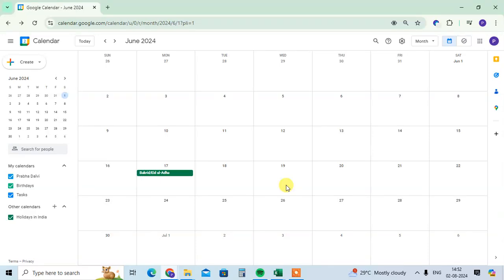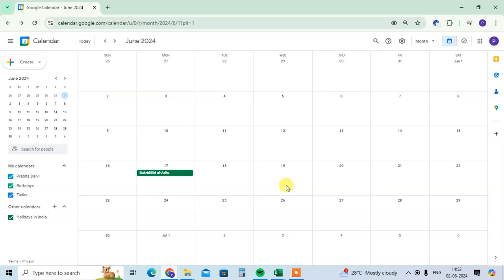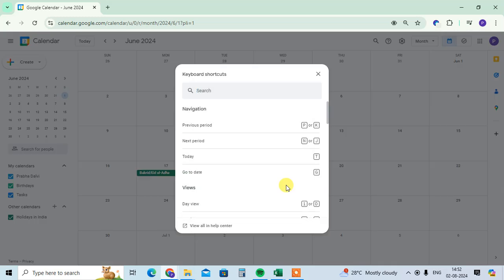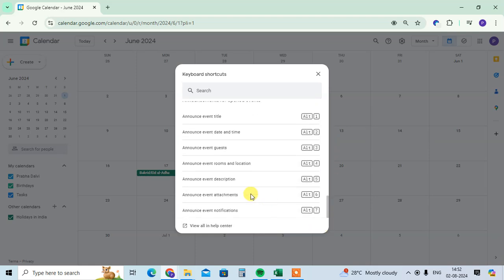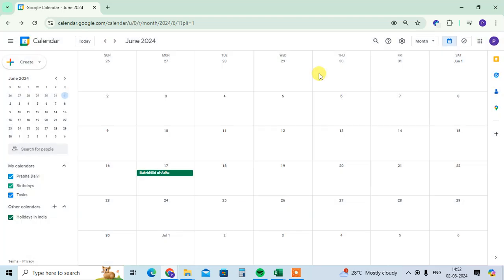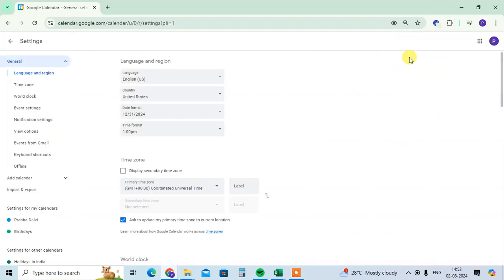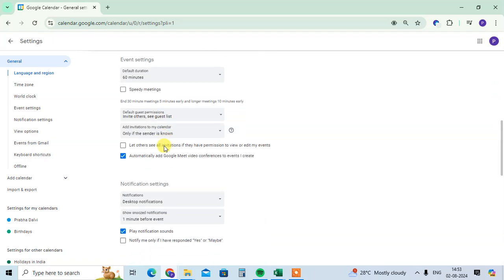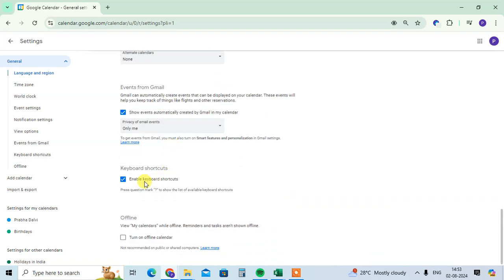How To Find Keyboard Shortcut Key In Google Calendar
Use keyboard shortcuts in Google Calendar
On your computer, open Google Calendar.
In the top right corner, click Settings. Settings.
In the "Enable keyboard shortcuts" section, select Yes.
At the bottom of the page, click Save.